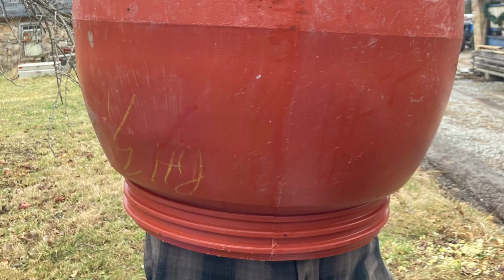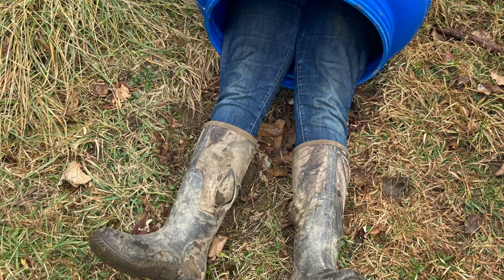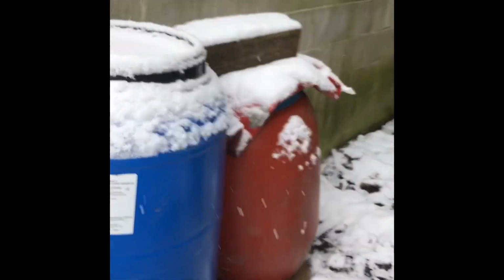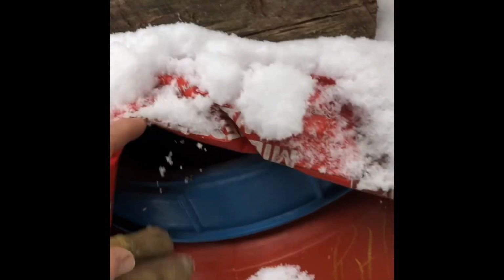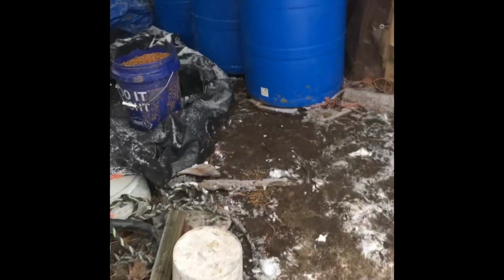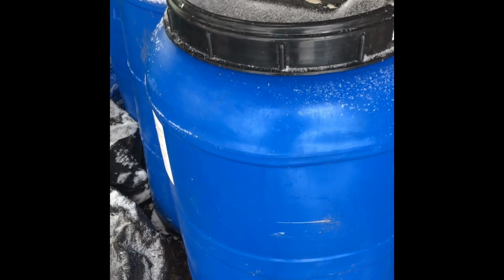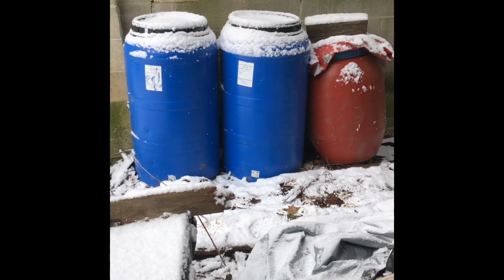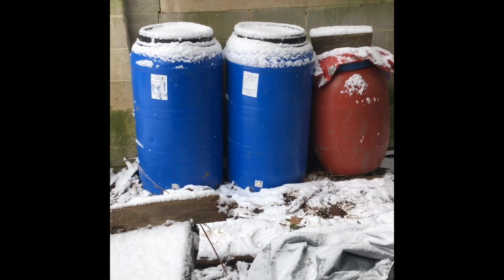Cheap waterproof and rustproof livestock feed storage solution for a pallet of feed sacks.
We Have reached the point that we need to buy livestock feed by the skid or pallet. A pallet of livestock feed is 40 bags at 50 pounds each.

The problem is we do not have a covered dry location to store them.
We also needed a way to keep mice and chipmunks out of them even though we have a really good cat that does his job.￼

These barrels were all storing food for people in them so that’s good enough for us to put cattle feed in them.
We had to rinse them out and dry them out.
The blue barrels are 65 gallon and have a 1 piece lid. That was important for us for longevity of use.

This also allows us to load them up and go To our local Feedmill that Mills feed or to have a bulk truck from them come out and fill these. ￼

I got two of the brown 45 gallon barrels as a try them out and see how the last.  I have my doubts on them due to the two piece lid that is prone to cracking so much the guy we got them from specializes in plastic welding to fix them.

All the metal barrels with top bands that I could find near us all had chemical stuff in them we didn’t want to have our livestock feed in. ￼

As Always we are not responsible for anything you may or may not do. This is just what we do on our farm. You have been warned that forming and all aspects involved with it are dangerous and can be deadly.